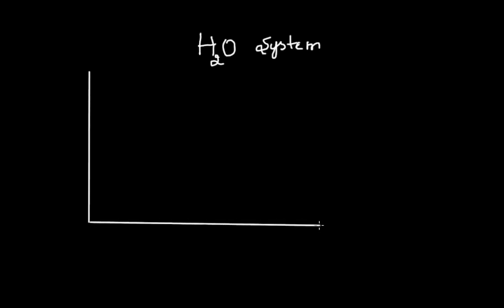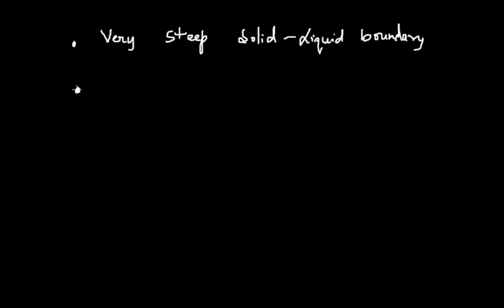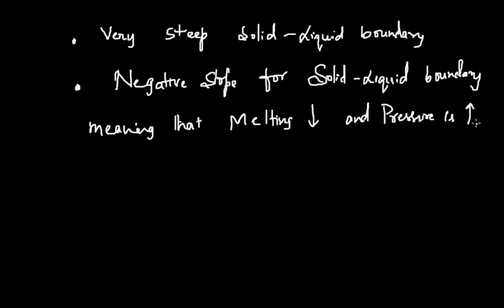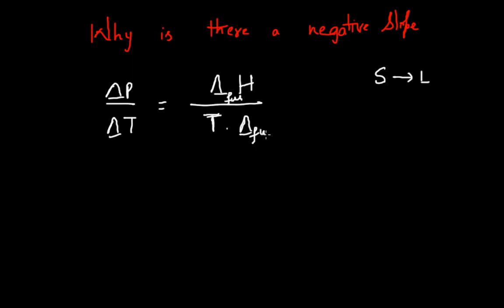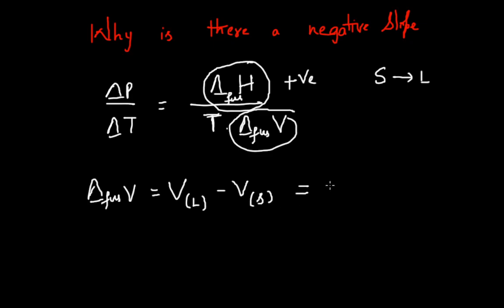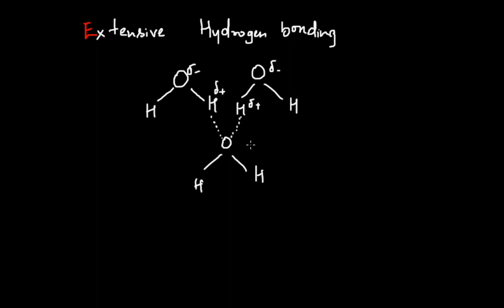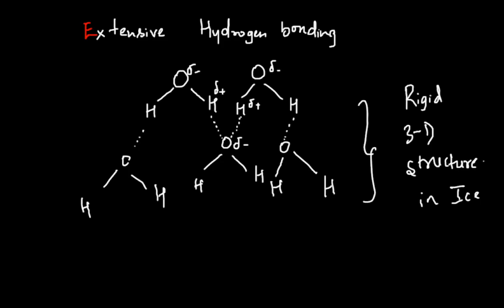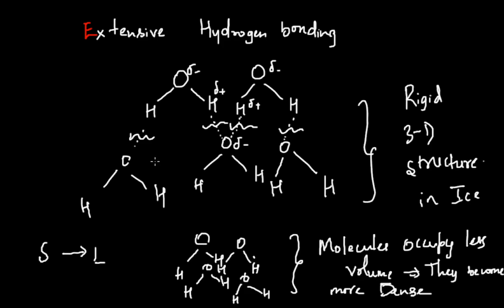Phase Equilibria Video 7. Phase Diagram of Water